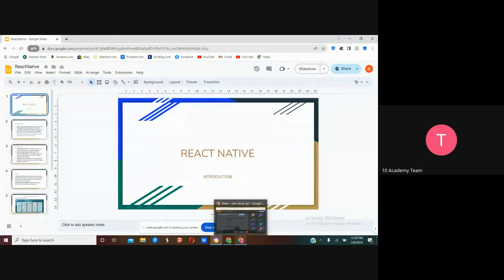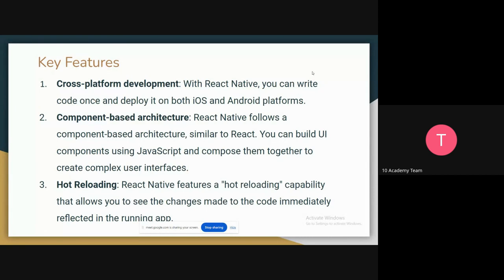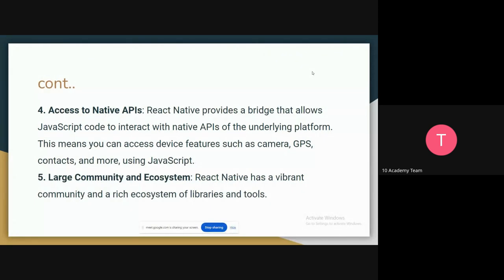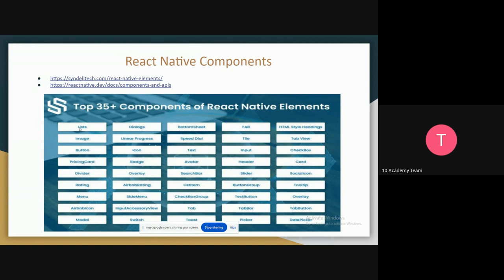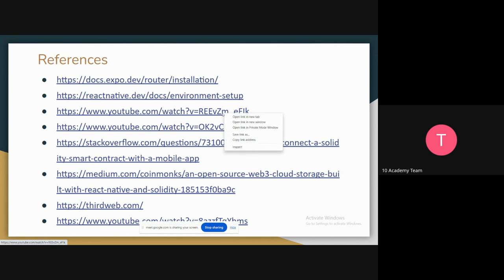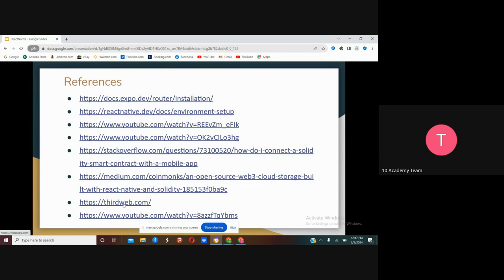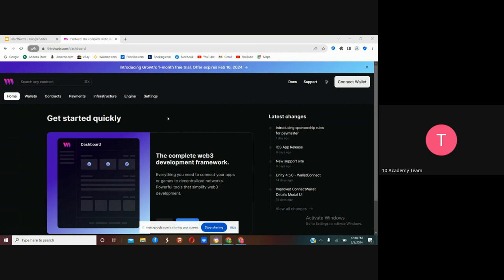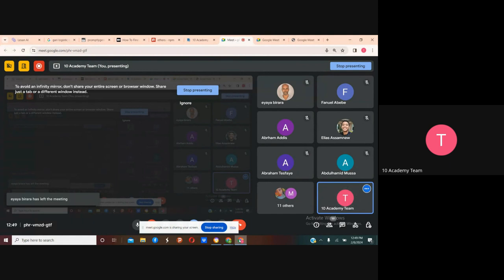Cohort A W9D4, Tutorial 1